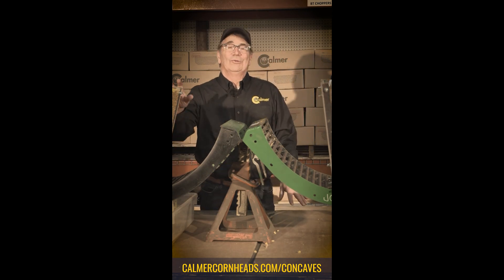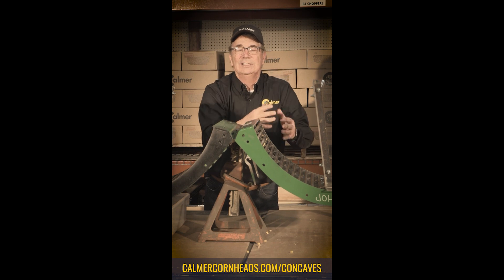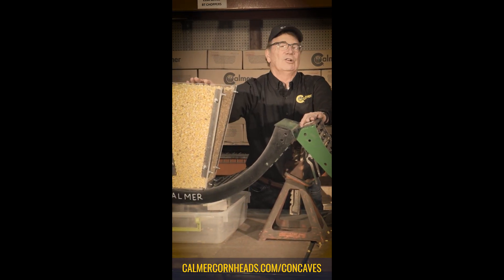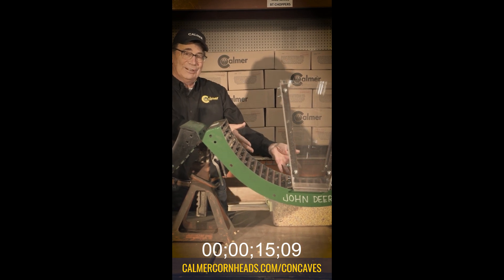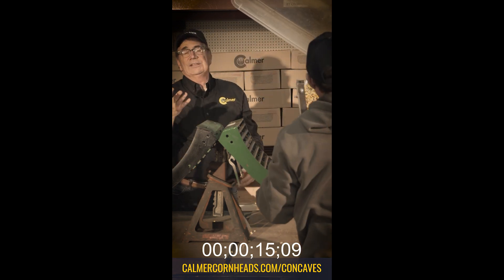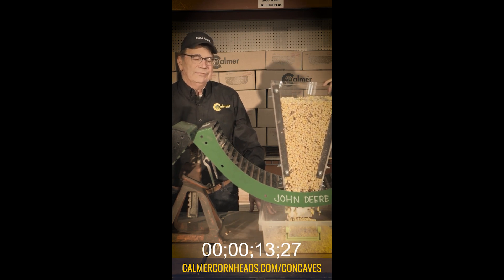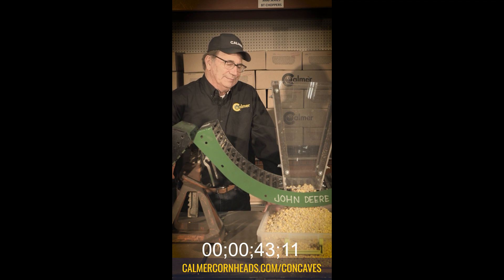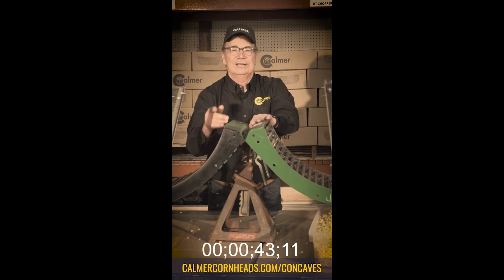Calmer Concaves solve Deere Combine Rotor Loss Problems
Calmer Concaves solve Deere Combine Rotor Loss Problems by increasing the flow rate in Corn.  Watch this illustration of the flow rate compared side by side